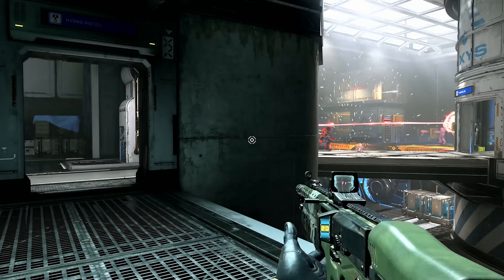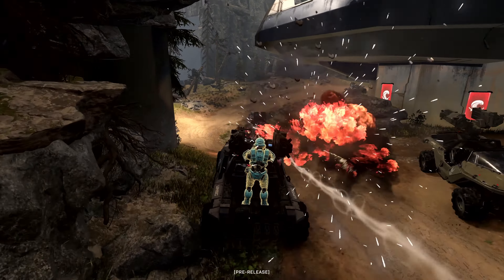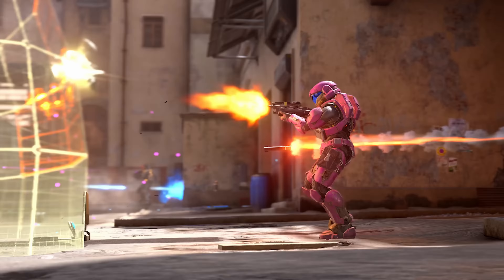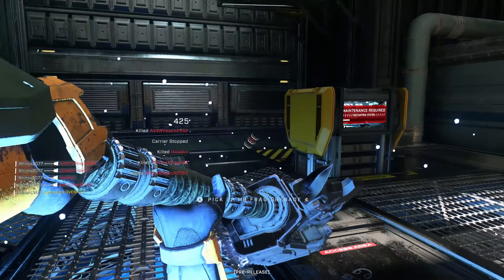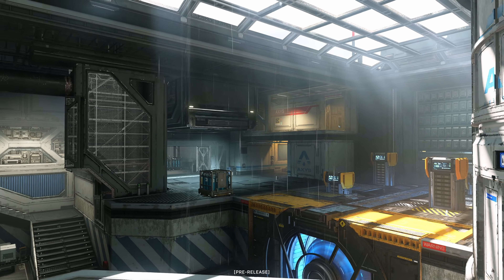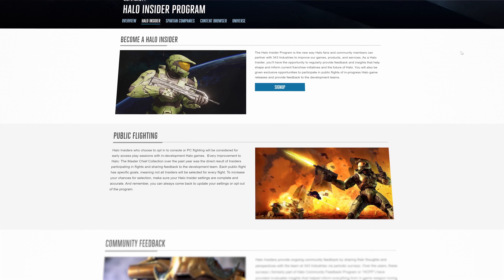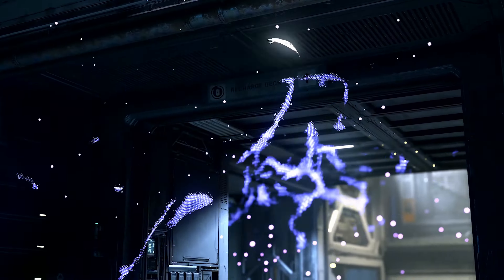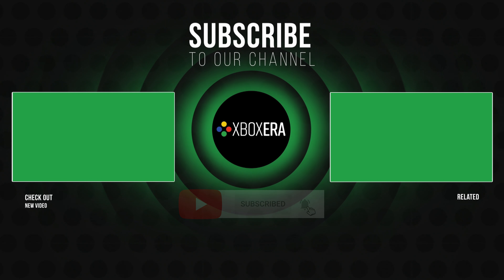Spotlight | E3 '21 Halo Infinite MP Overview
Halo Infinite's MP was finally showcased during E3 this weekend!

Written, Video Edited & Narrated By: Jesse "Doncabesa" Norris

ABOUT US!